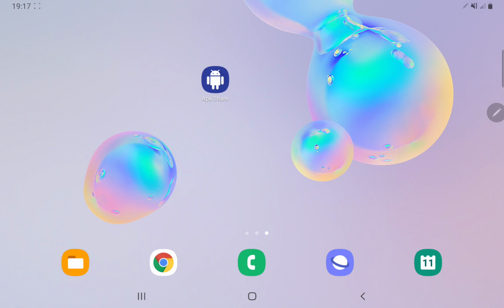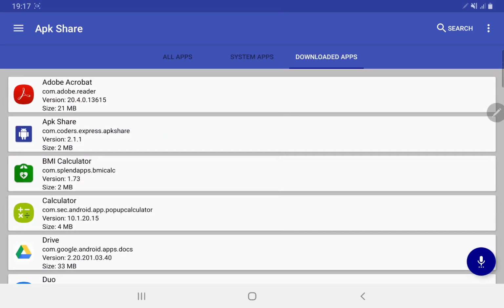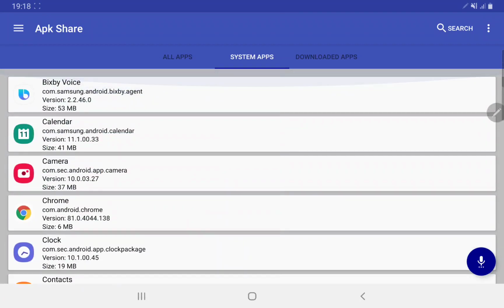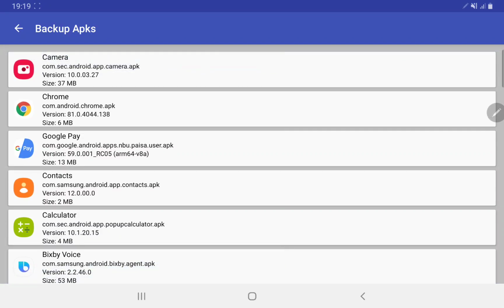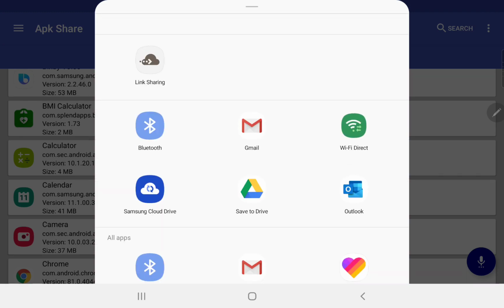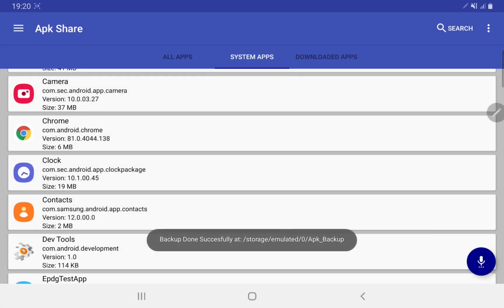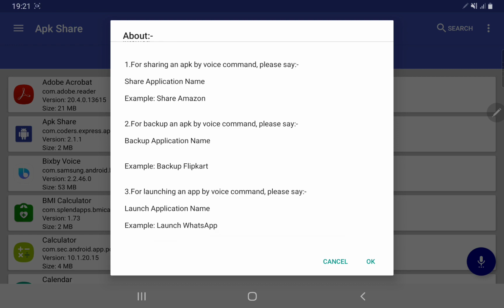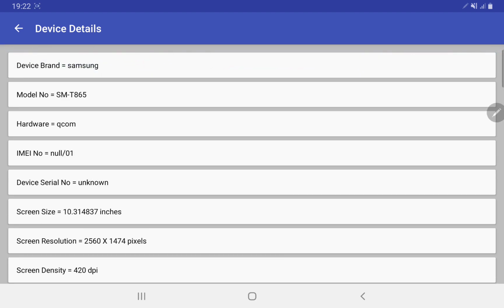Made In India App | Share Apps| Back up Apk | Vocal for Local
Let me recommend you this awesome Made In India Application : "Apk Share".
Now, you can share,backup and launch apk just by Voice Command .

[Your Queries]:-

1. How to make an Android App ?
2. How to share Apps ?
3. How to clear internal storage?
4. How to clean your smartphone ?
5. Shareit , Xender Alternative Applications
6. Cleaning my Phones